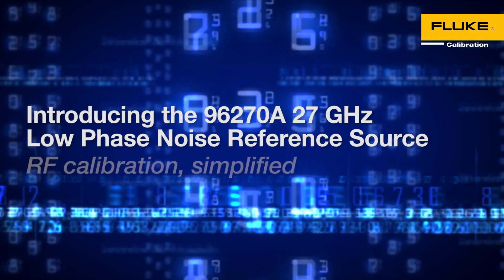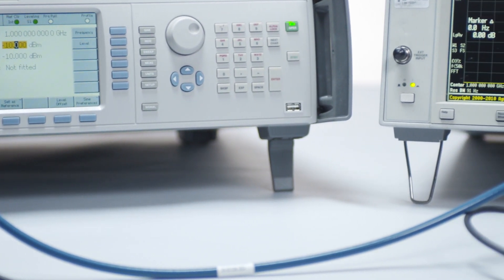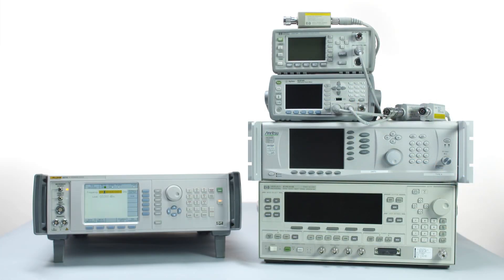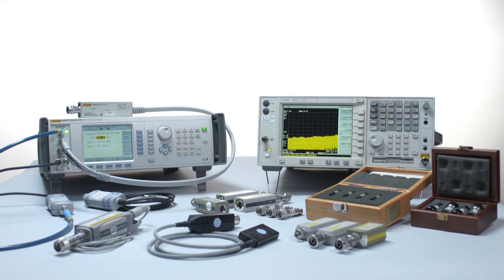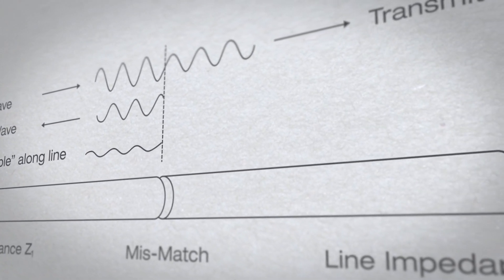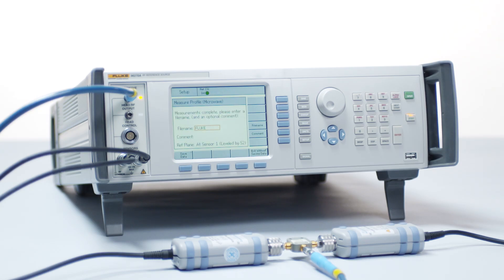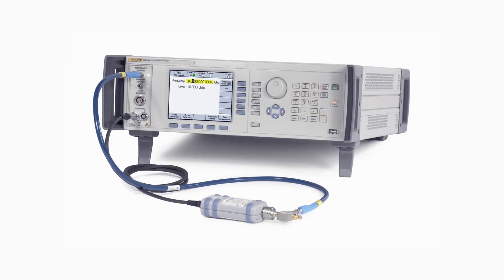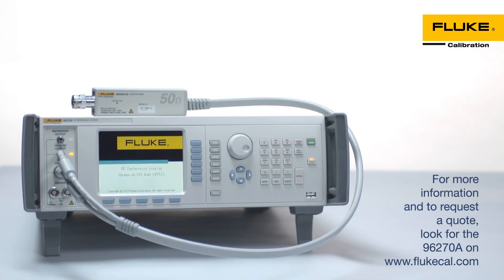96270A RF Reference Source: RF calibration just became a lot less complicated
The 27 GHz Fluke Calibration 96270A Low Phase Noise Reference Source is the simplest and most accurate single instrument for calibrating spectrum analyzers, RF power sensors, and more. This video shows how the 96270A can make RF calibration a lot less complicated in your lab. Want to learn more?